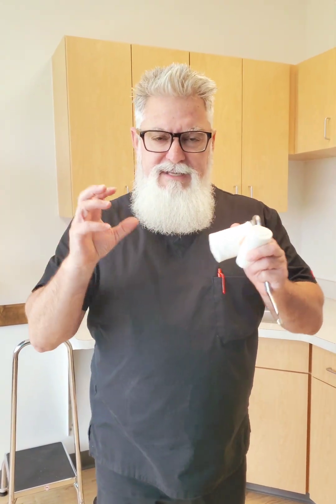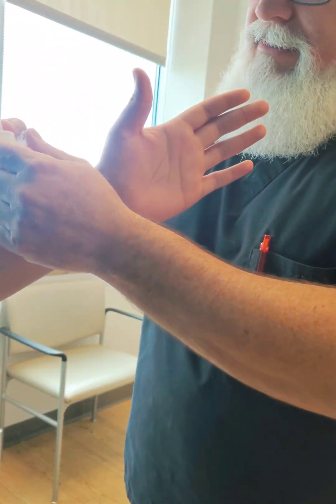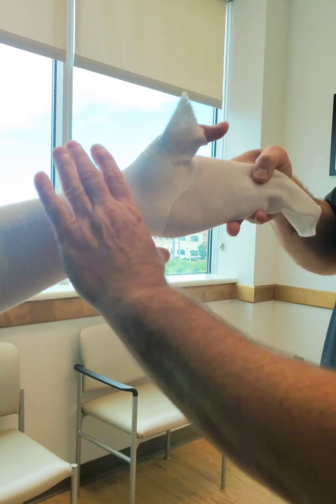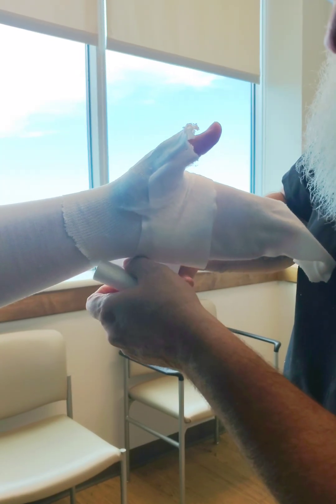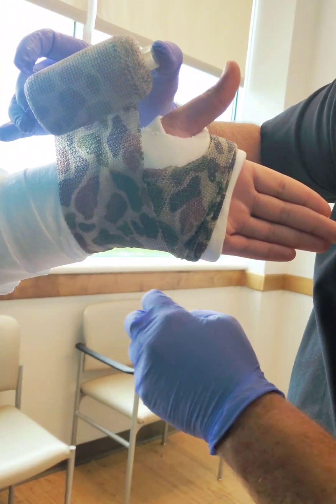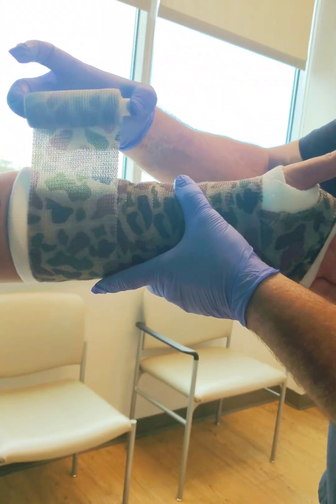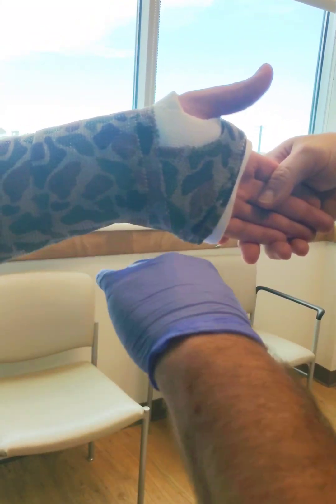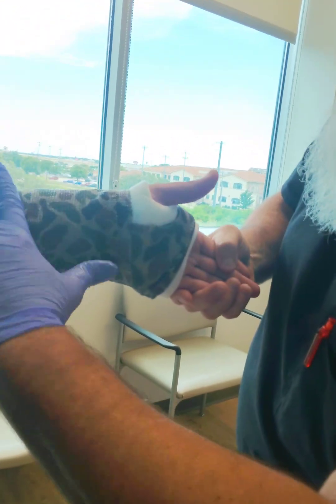How to Make a Short Arm Ulnar Deviation Cast (cast molding series)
How to Make a Short Arm Cast with an Ulnar Deviation.